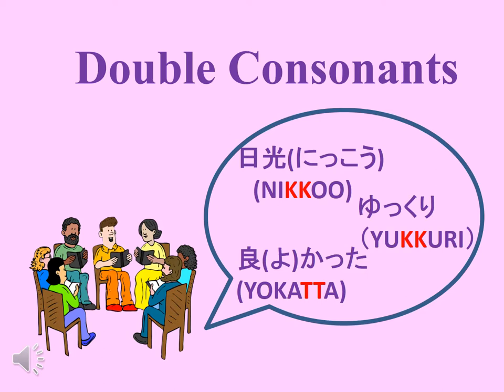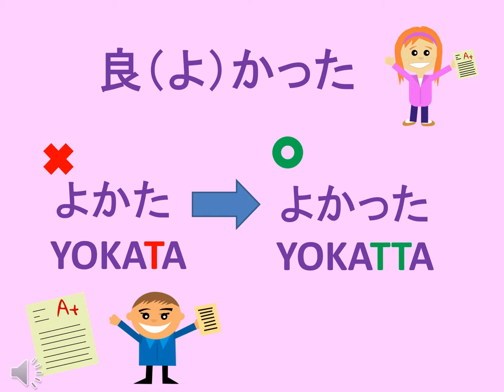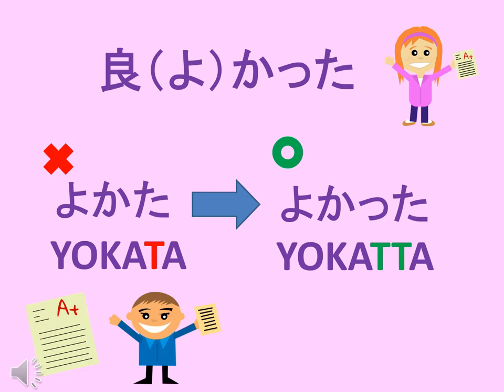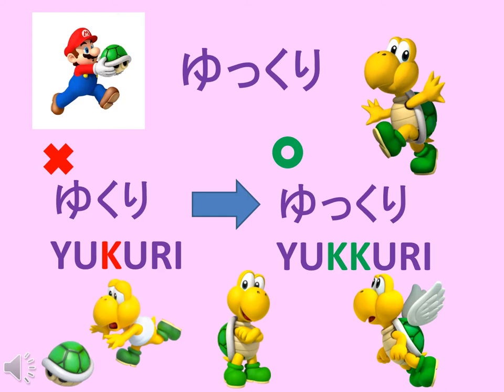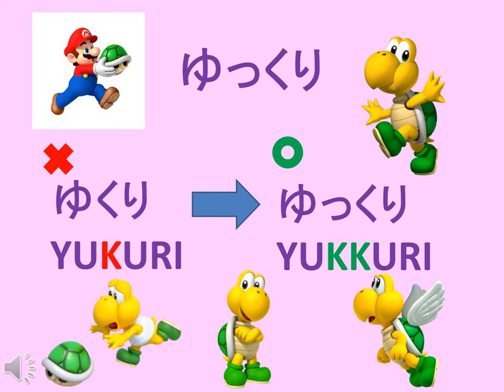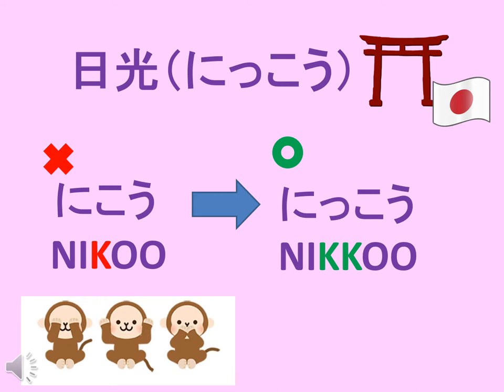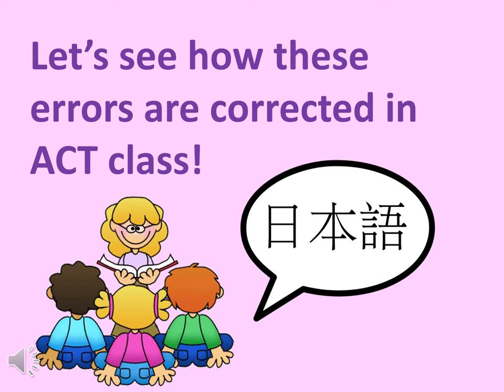Double Consonants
Pronunciation practice for Japanese double consonants